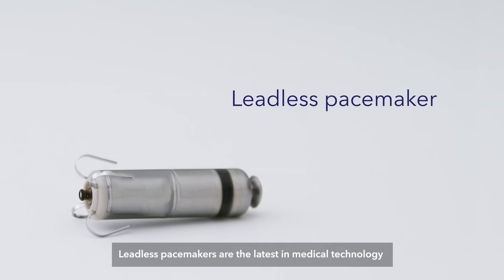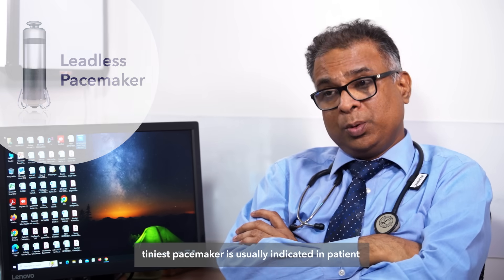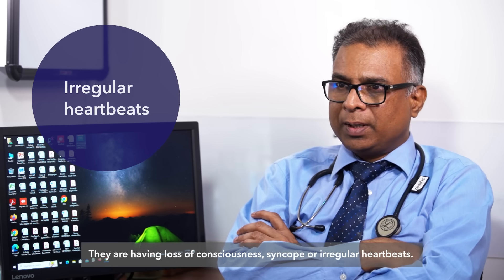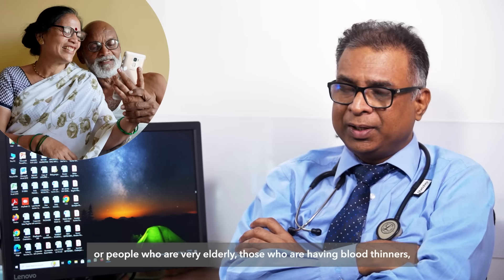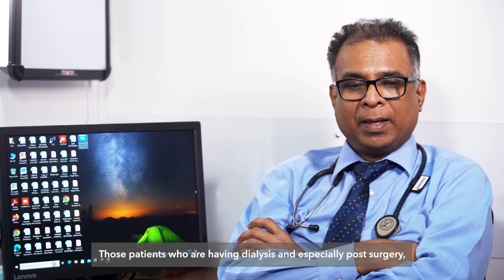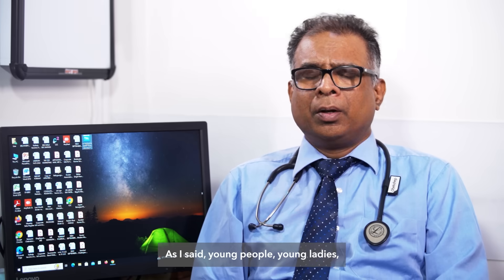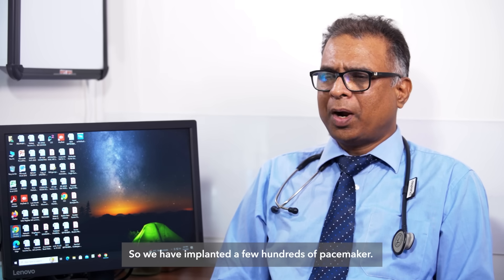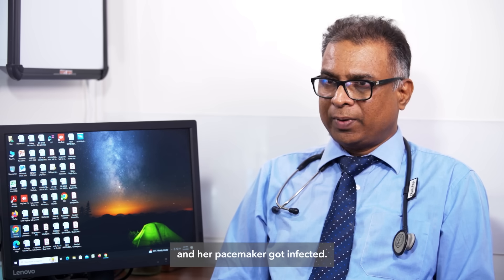Transformative world of leadless pacemakers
Explore the cutting-edge advancements in cardiac care with Dr. Prakash Kumar Hazra, who delves into the transformative world of leadless pacemakers. Empowering you to make well-informed decisions for your heart’s health.